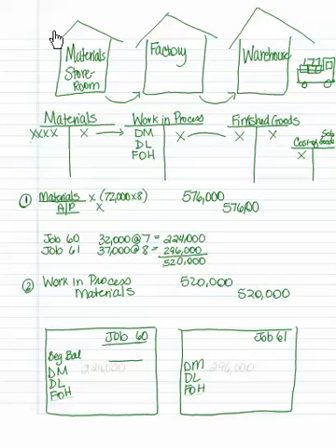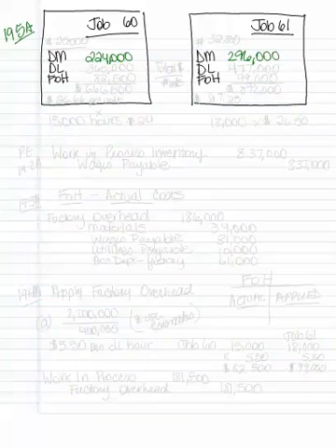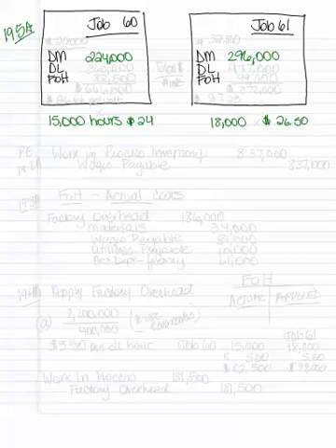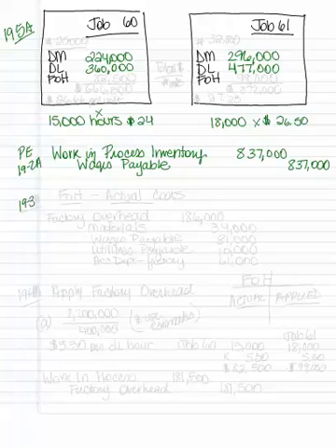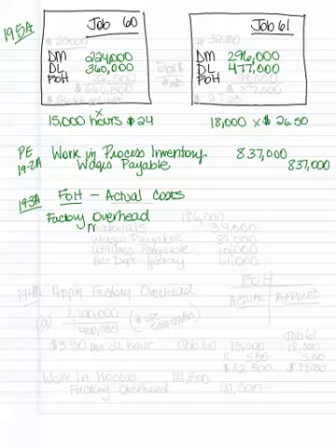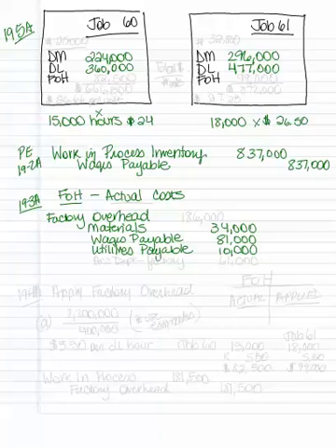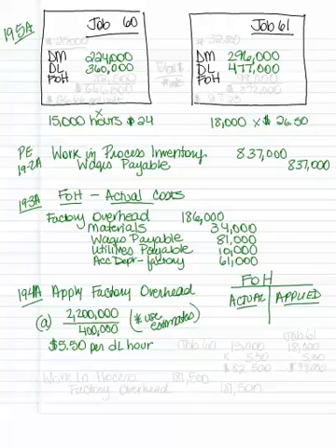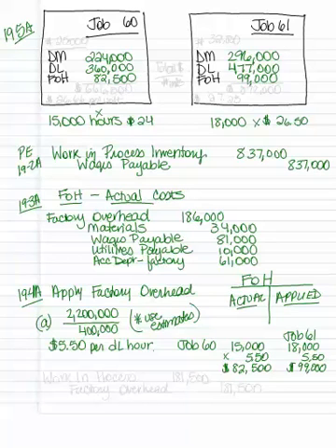Job Order Costing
Step 1-4